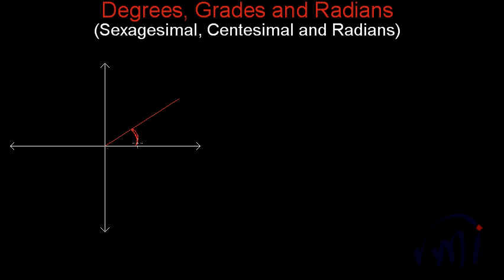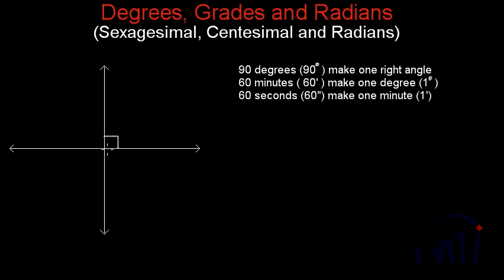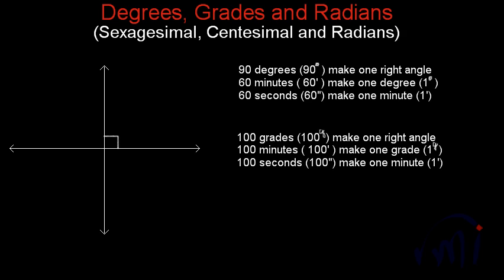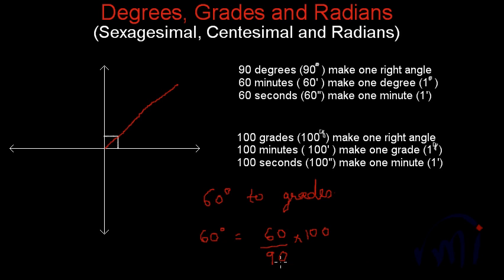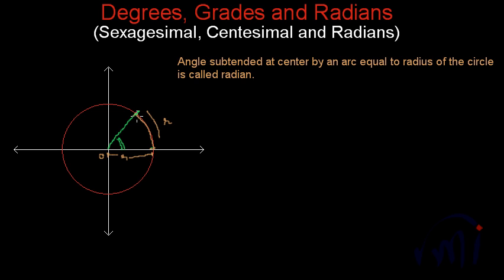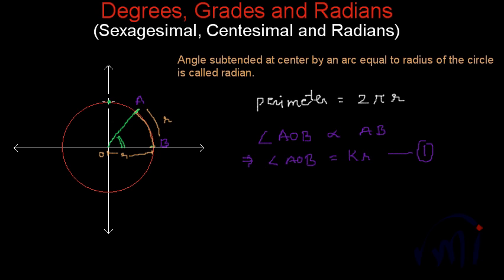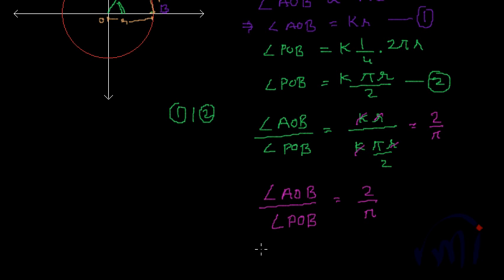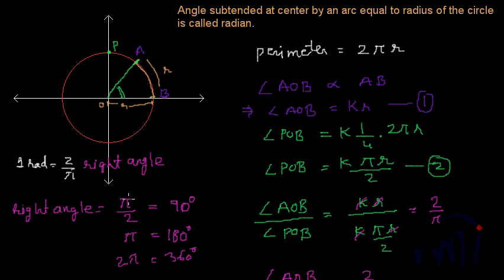Degrees, Grades and Radians : Angles and measurements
What is an angle ? Learn about angle and different units of measuring angles. This video specifically teaches what a radian is and how it can be converted into degrees?